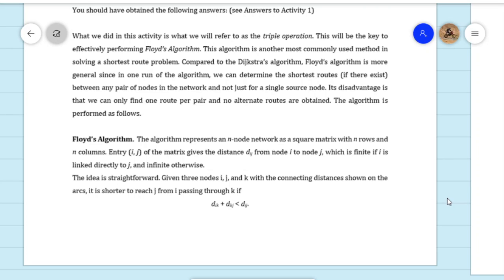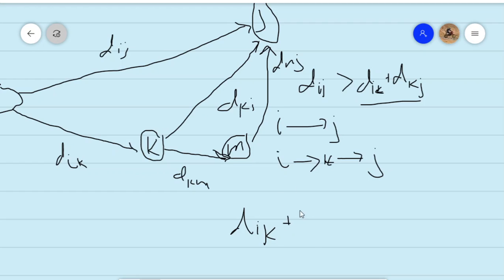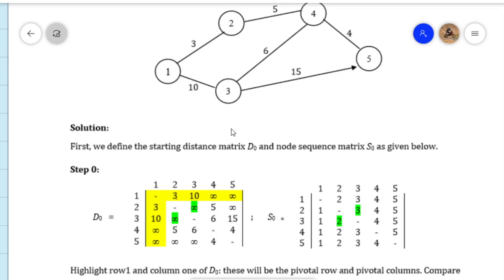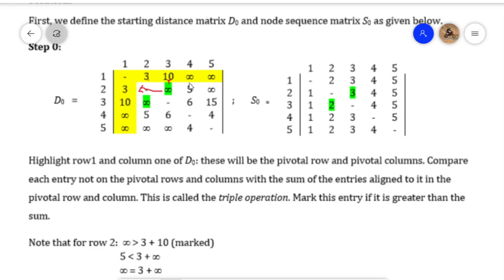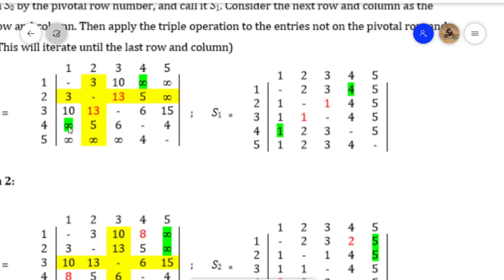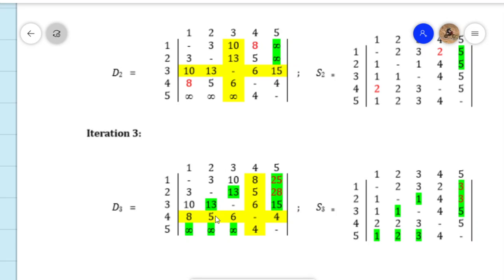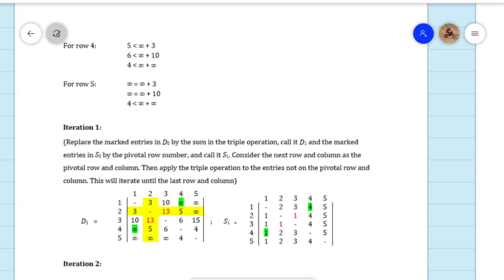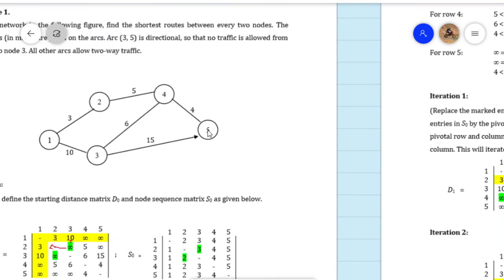Maj-Mat 305 (Floyd's Algorithm)